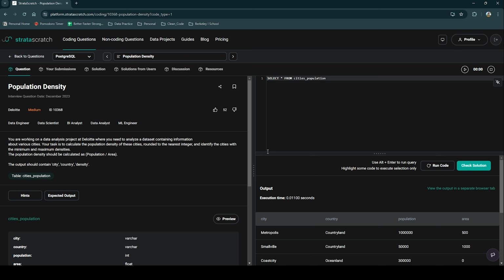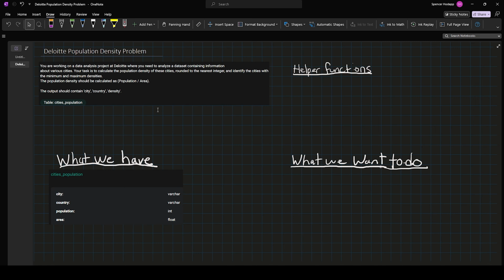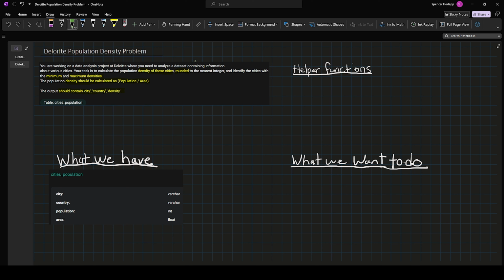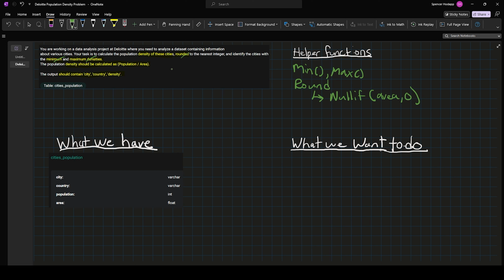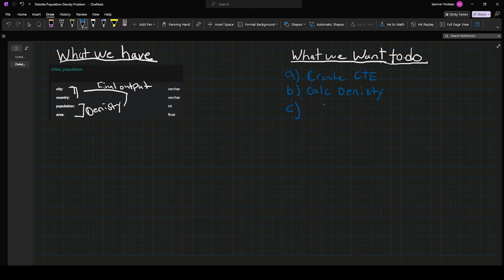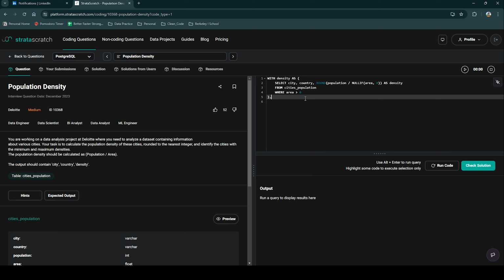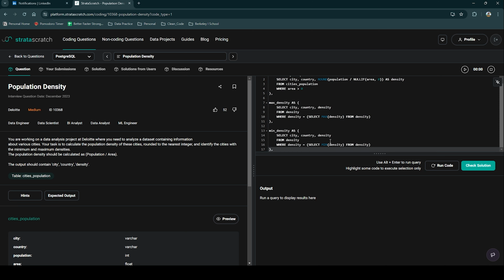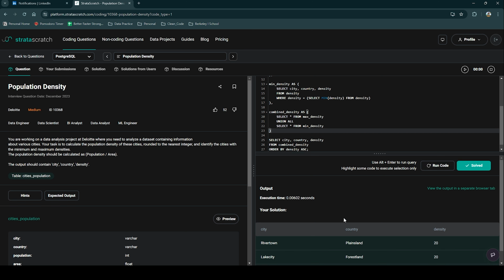Deloitte Technical SQL Interview Question: Population Density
In this video, we dive into a comprehensive breakdown of a technical coding interview for Deloitte focusing on SQL. If you are preparing for a job interview at Deloitte or simply looking to enhance your SQL skills, this video will provide valuable insights and tips to help you succeed.